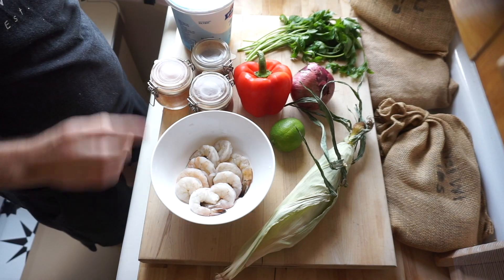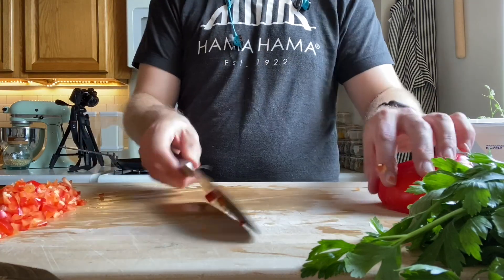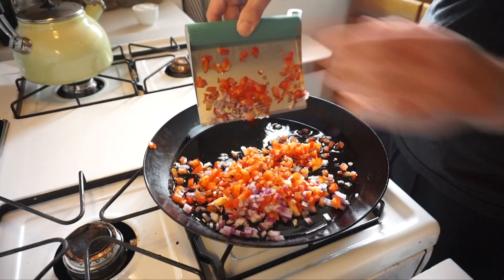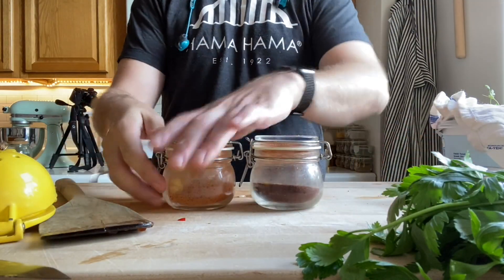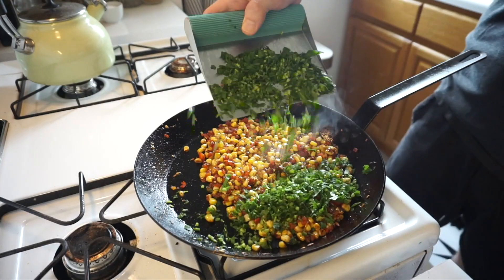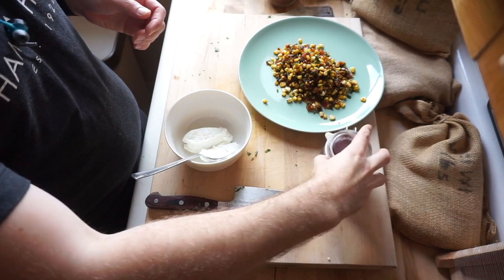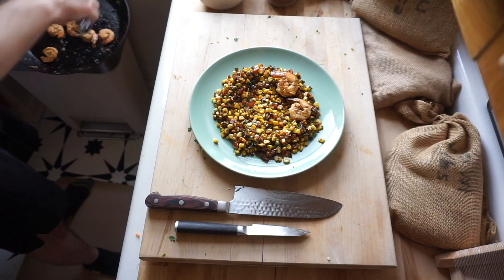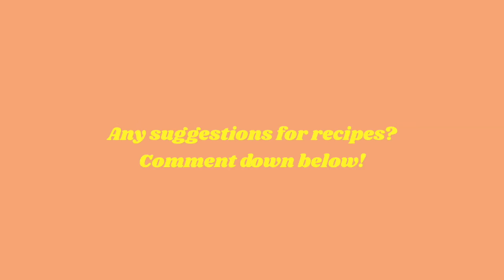CORN SUCCOTASH W/ BBQ LIME SHRIMP! THE BLESSED LION KITCHEN SUMMER SERIES!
Welcome to the first of our Summer Series! Recipes that showcase seasonal produce and recipes!

The first of these videos features a lovely Spicy and Sweet Summer Corn Succotash, Server with BBQ Lime Seared Shrimp, topped with a Sumac Yogurt!

This recipe can also be done as a cold salad by not cooking the veggies and is a lovely refreshing salad!

PRODUCTION CREDITS:
Star/Producer/Writer/Editor: Baruch Areyeh (Ari) Stern
Director, Producer: Zoe Raphael (@zoerphl on all platforms)

Love,
Ari & Zoe